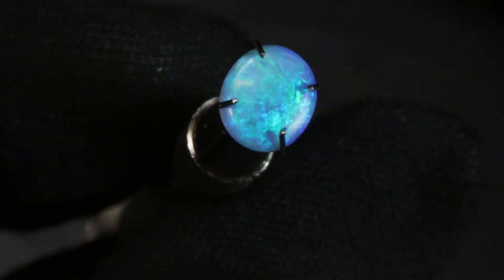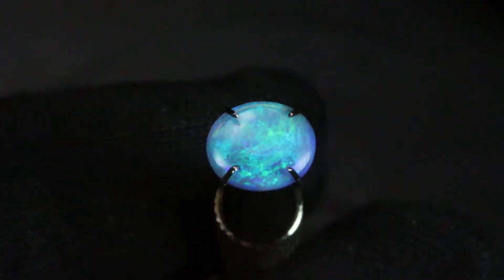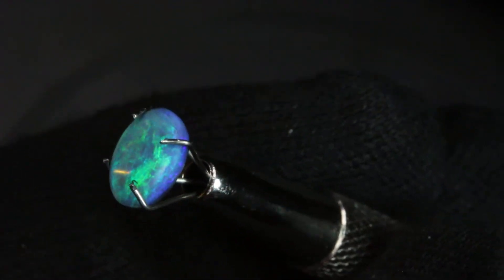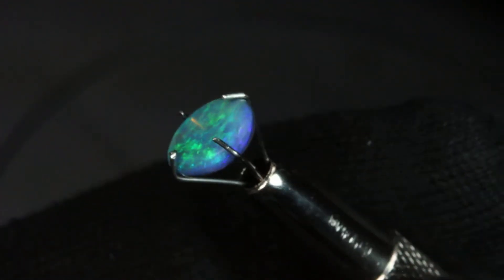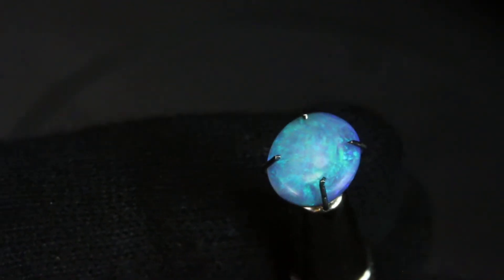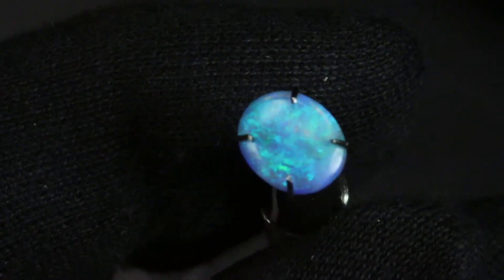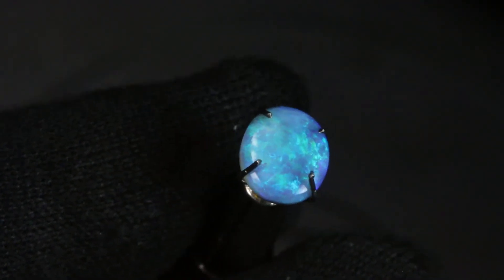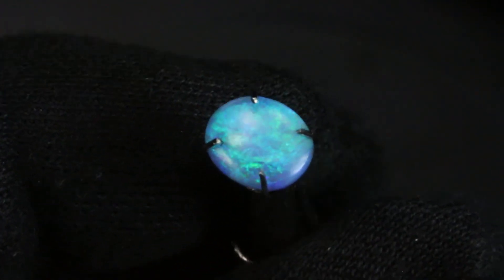I 10 8x6 BLACK OPAL 1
Black Opal collection for purchase with Jewelry setting from AmyKJewels on Etsy.com. Opal Engagement rings.

Opal engagement rings.Black opal, Australian black opal, fire opal, black opal engagement ring, fire opal engagement ring